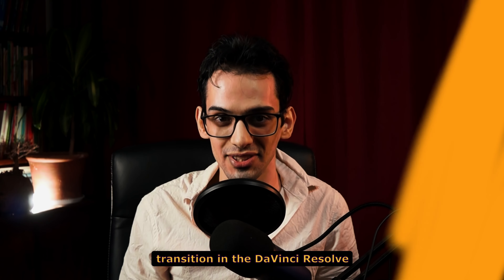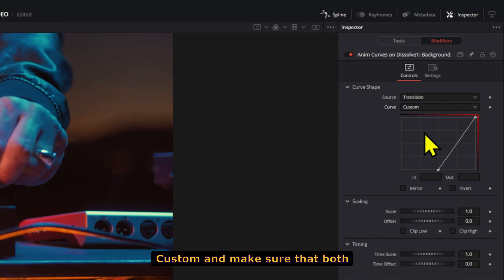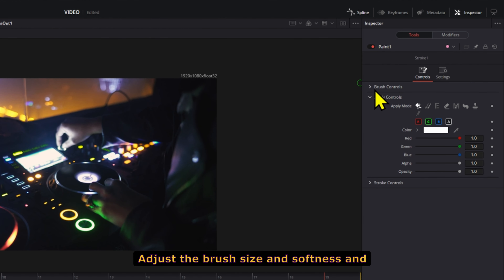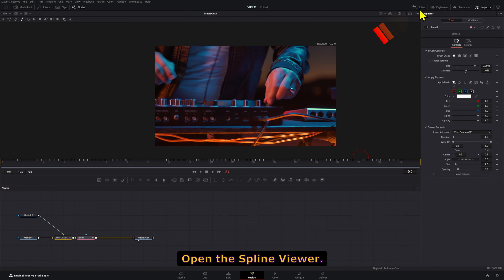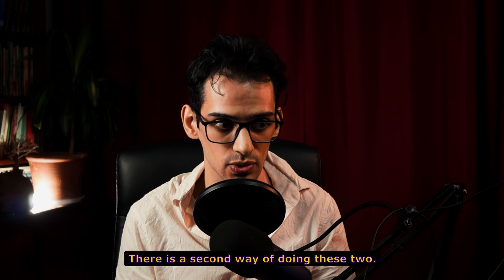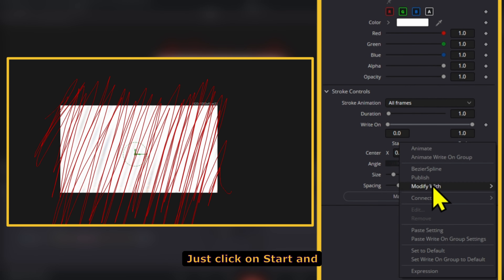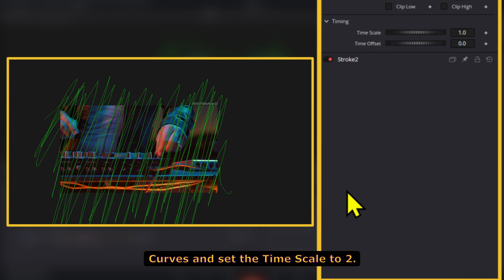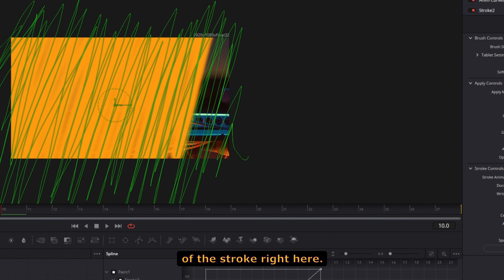MASTER Paint Transitions in Less than 2 Minutes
0:00 How to create a paint transition in DaVinci Resolve